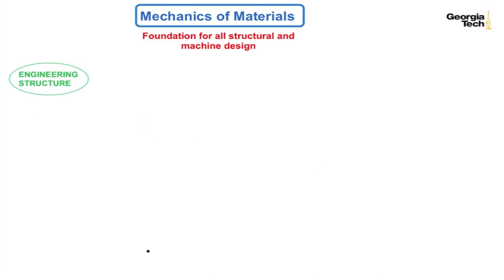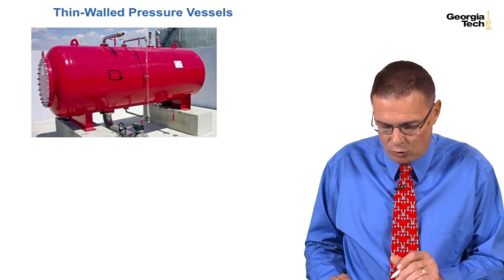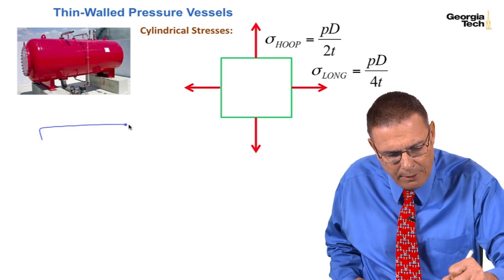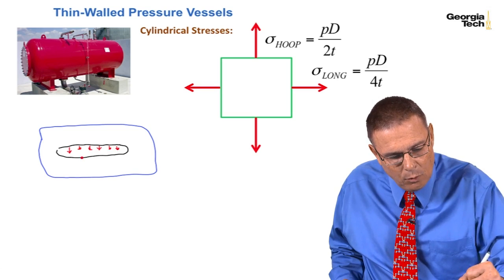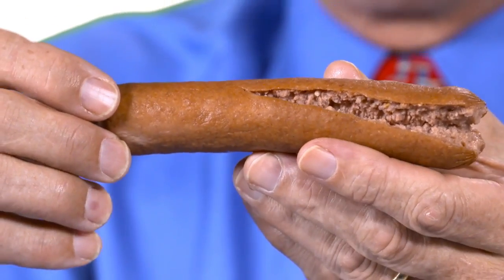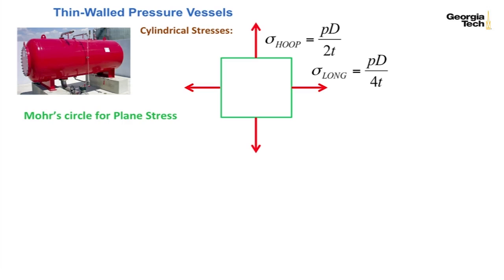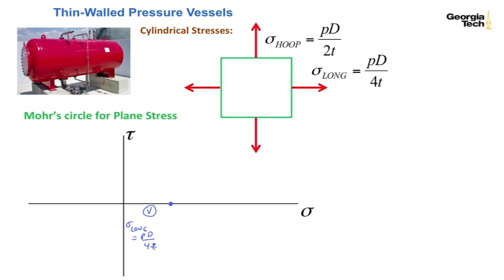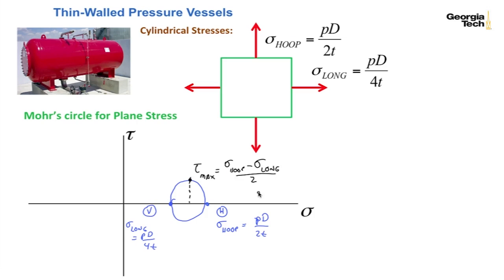Module 5: Mohr’s circle for cylindrical thin-walled pressure vessels - Mechanics of Materials II:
Link to this course:
Module 5: Mohr’s circle for cylindrical thin-walled pressure vessels - Mechanics of Materials II: Thin-Walled Pressure Vessels and Torsion

This course explores the analysis and design of thin-walled pressure vessels and engineering structures subjected to torsion.

i have gained an in-depth knowledge about how some mechanical components like turbines, shafts, pressure vessels etc. are being analysed during their operation.,This is excellent online course,I have learned more critical problems and easy to understand the composite shaft problems.  Thanks to coursera team